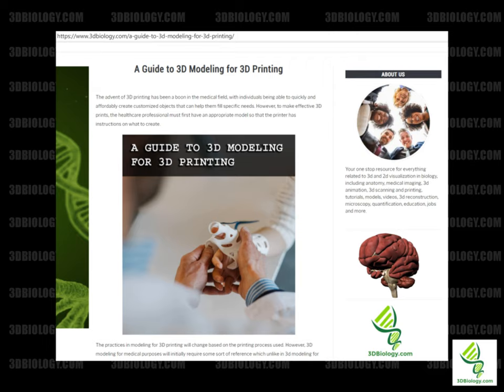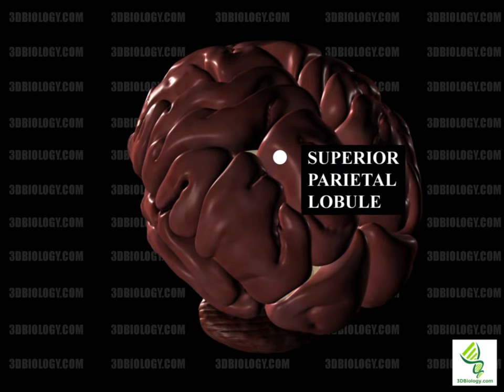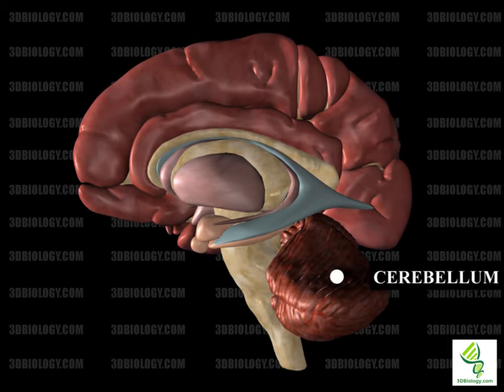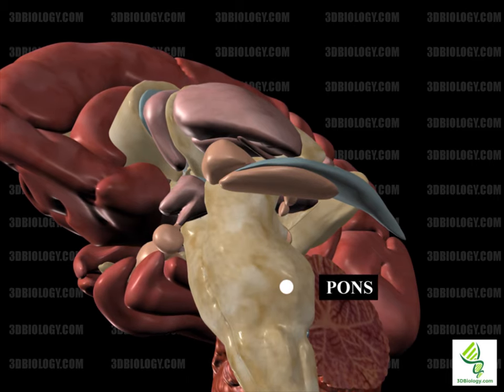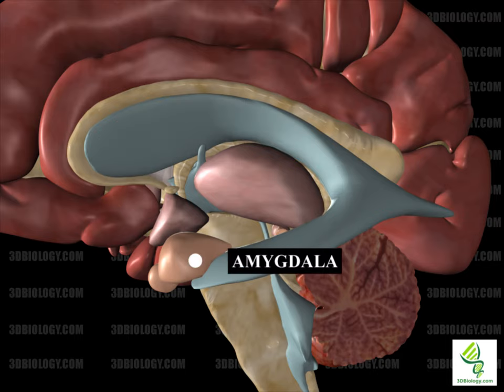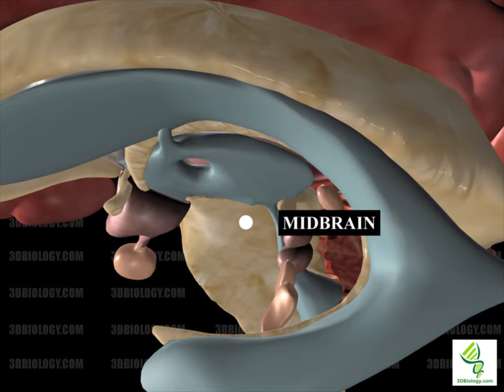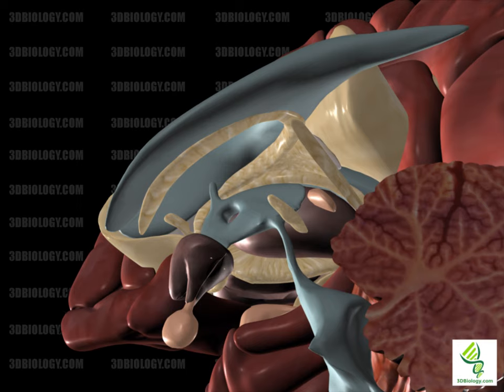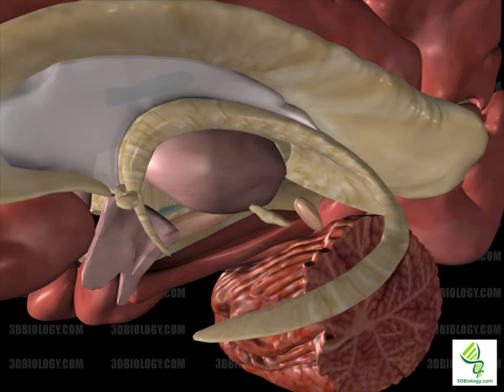Human Neuroanatomy: Detailed Brain 3D Animation - Structure and Function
In this comprehensive 3D animation we go over the anatomy of the brain in detail, from the lobes, gyri and sulci of the cortex, to the nuclei of the basal ganglia, white matter, parts of the brainstem, locations of the ventricles, commissures, and other structures.  We look at the anatomy as well as physiology, input/output connections, function and importance of each structure.  About 60 structures plus their substructures are shown and described in this half hour long animation.

For more biology animations, videos, articles and an ever expanding lineup of content visit 3dbiology.com, your one stop source for everything you need to know about visualization in biology, including anatomy, physiology, 3d medical animation, 3d medical reconstruction, medical imaging, microscopy, 3d scanning and 3d printing, tutorials and models.

This animation includes views and descriptions of the amygdala, angular gyrus, anterior commissure, basal ganglia, caudate nucleus, central canal of spinal cord, cerebellum, cerebral aqueduct, cerebrum, cerebral cortex, cingulate gyrus, commissure of fornix, corpus callosum, fornix, fourth ventricle, forntal cortex, globus pallidus, gray matter, hippocampus, hypothalamus, inferior colliculus, inferior frontal gyrus, inferior temporal gyrus, internal capsule, interventricular foramina, lateral geniculate, medial geniculate,  medulla oblongata, midbrain, middle frontal gyrus, middle temporal gyrus, occipital lobe, orbital gyrus, pineal gland, pituitary gland, pons, postcentral gyrus, posterior commissure, precentral gyrus, prefrontal cortex, putamen, septum, stria terminalis, substantia nigra, superior colliculus, superior parietal lobule, superior temporal gyrus, supramarginal gyrus, thalamus, third ventricle, tuber cinereum, white matter, and others.